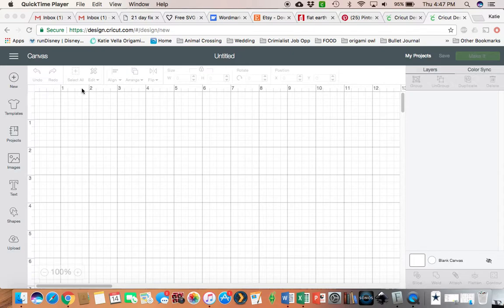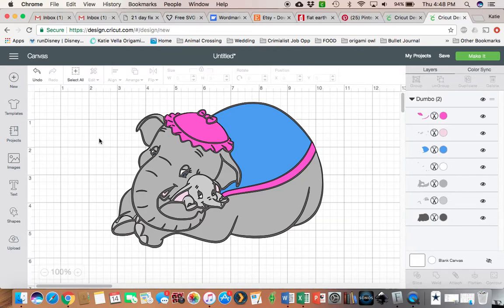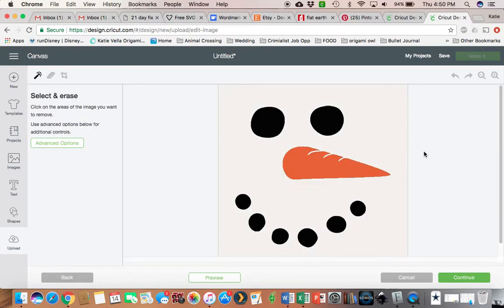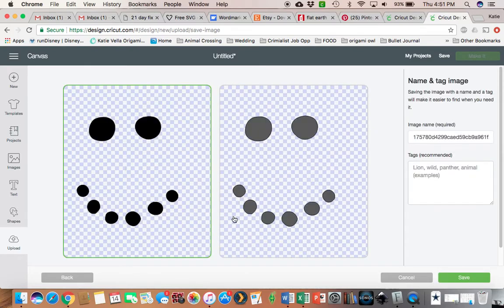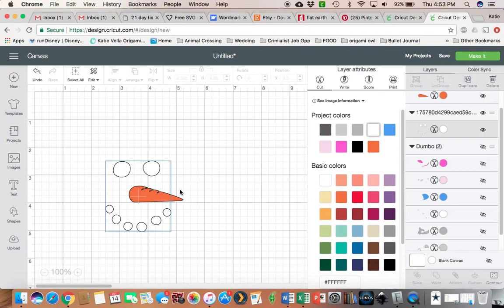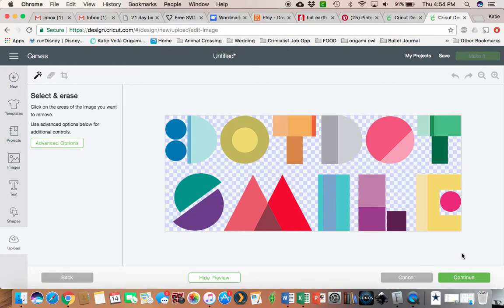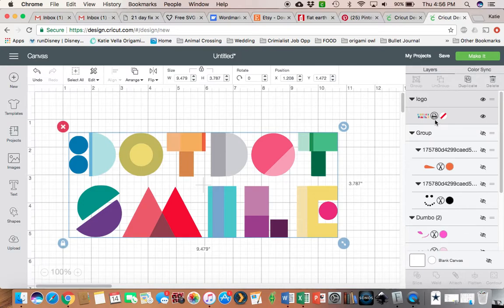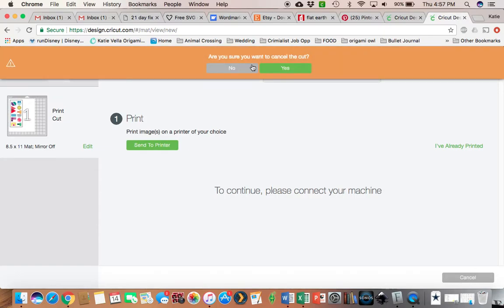Uploading images into Design Space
This video shows how to upload various image types into design space and the different things that can be done. This covers using SVG files, uploading multiple color JPEG files and also uploading images for use with the print then cut feature.

Please be sure to let me know any questions or future video topics you would like to see.